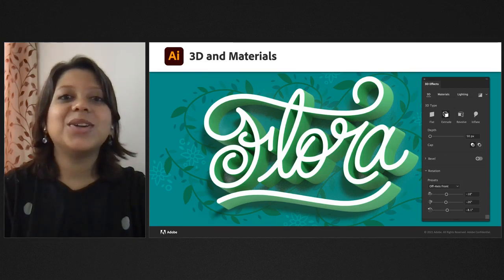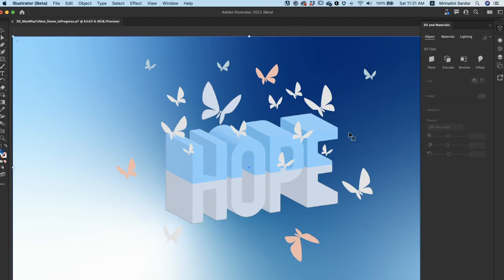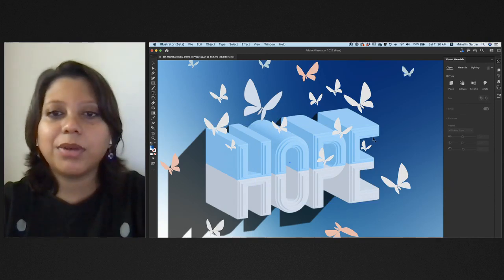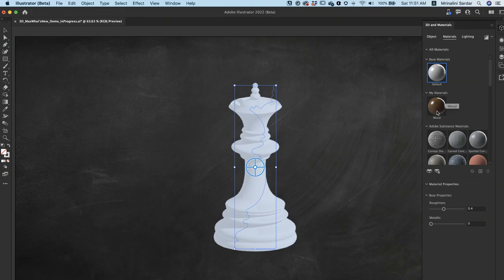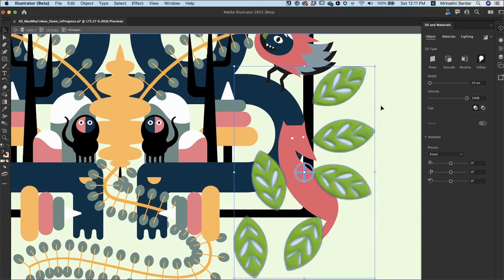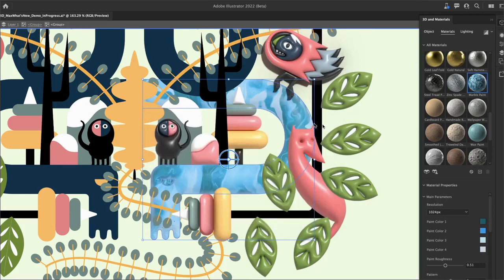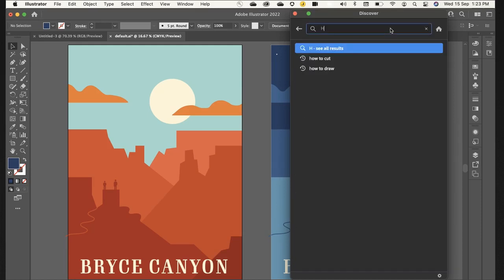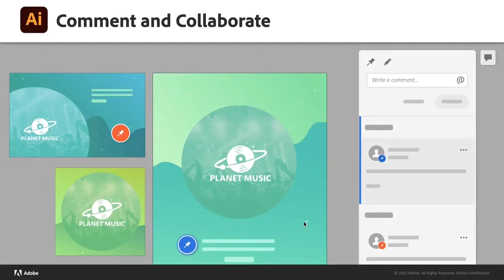Adobe Illustrator 2022